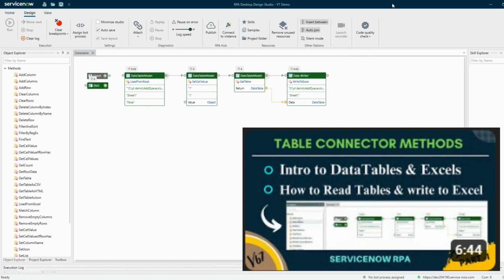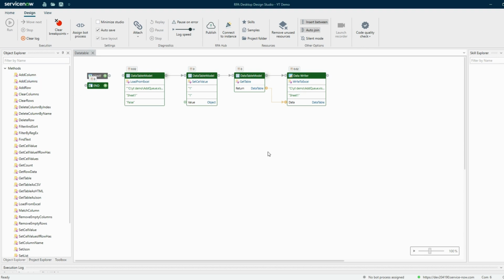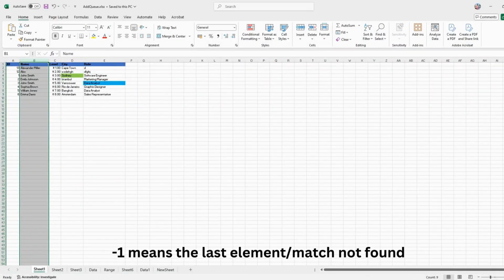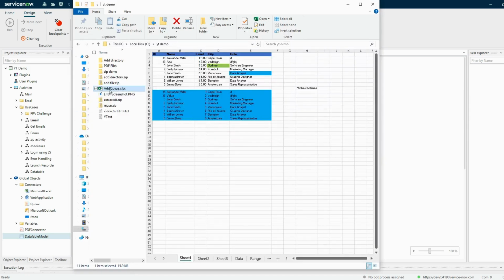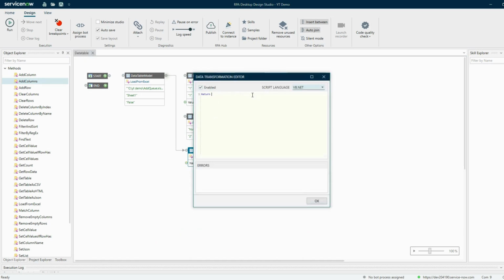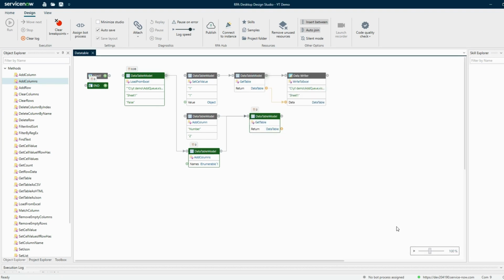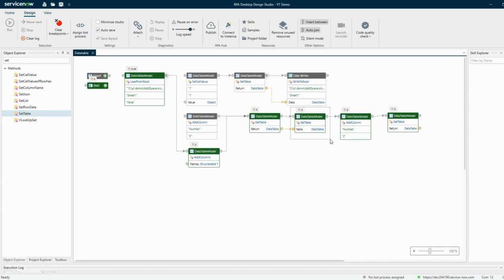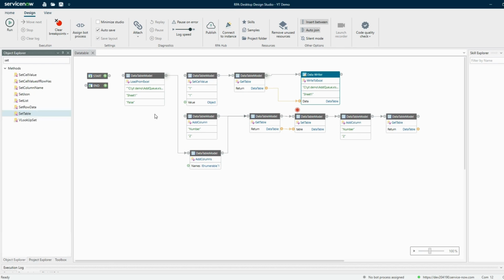How to Add Singel/Multiple Columns on Excel/Data Table | Table Connector Methods Part -2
Explaining How to Add Single or Multiple Columns in a Excel using Table Connector Methods

5.How to Create table in mail body | Create HTML Body using Email & C# Connector | ServiceNow RPA